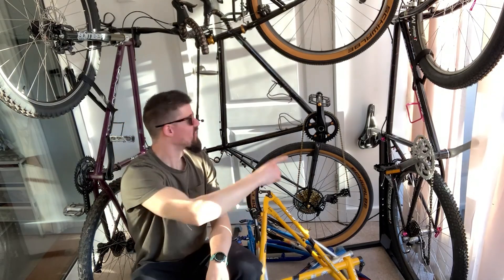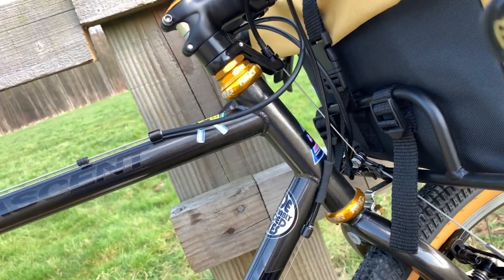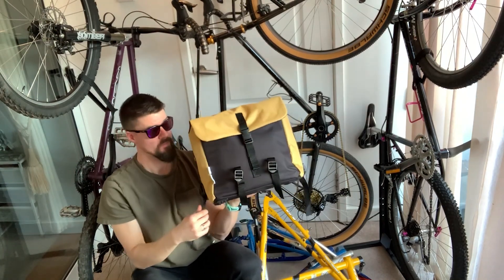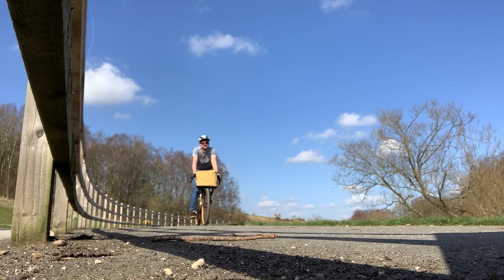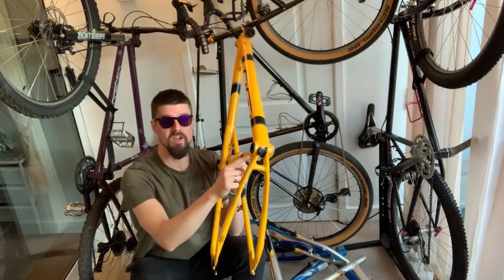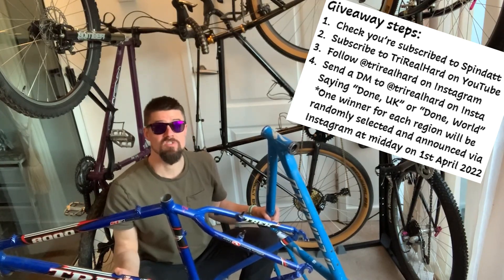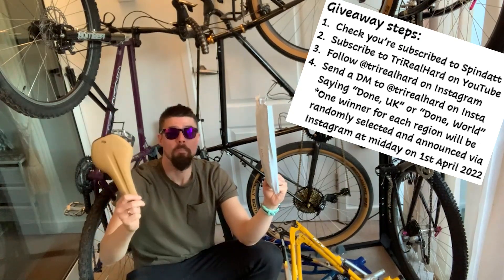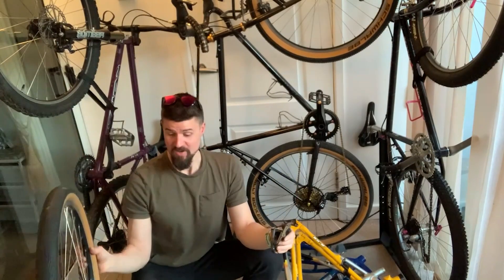Nathan Gascoigne''s Trasher Bash Build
Rawstercross Build